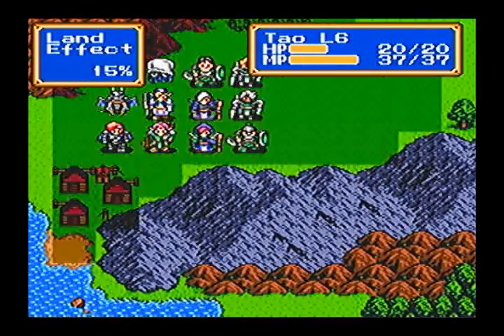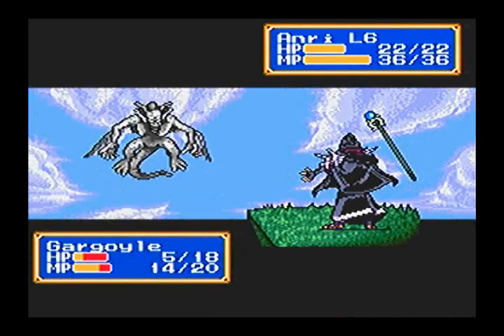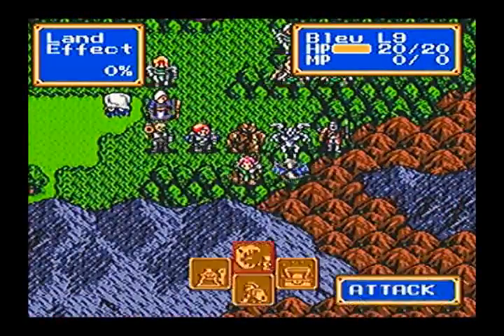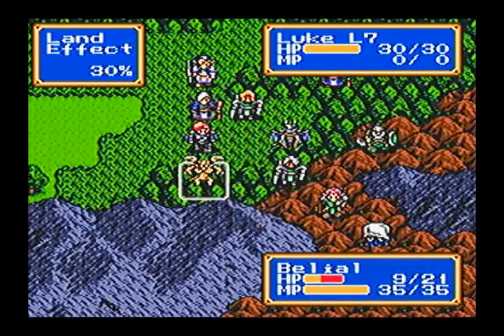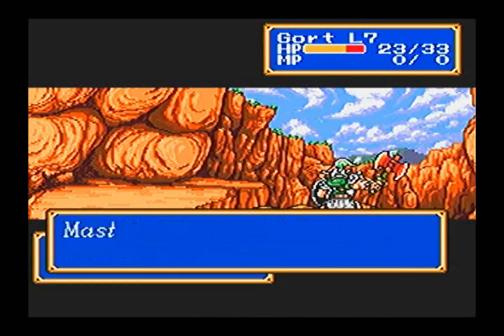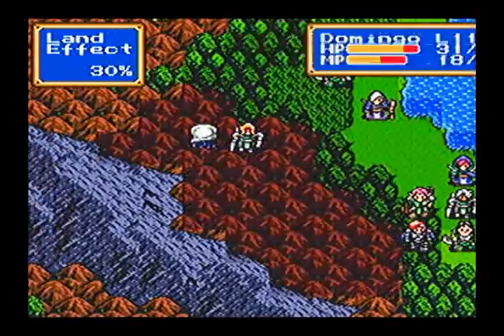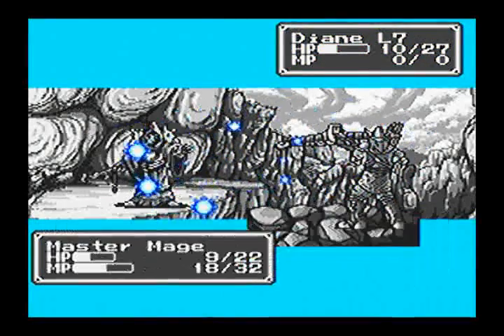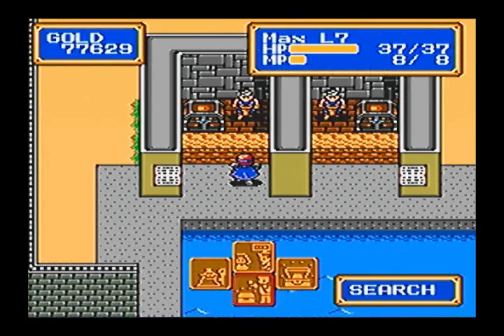lets play shining force legacy of great intention part 32: Battle 20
In this video I fight my way south towards Demon Castle